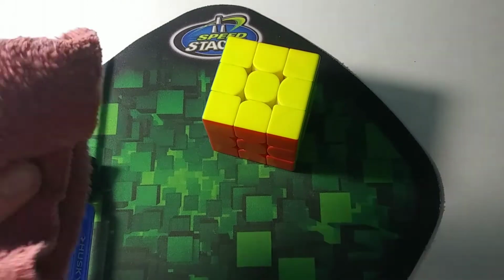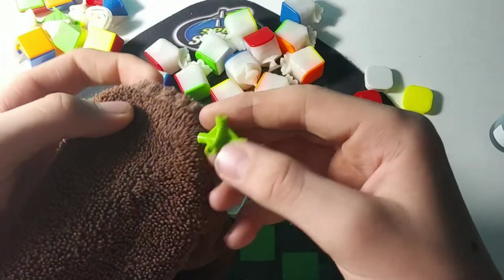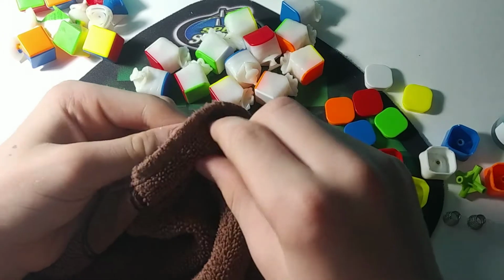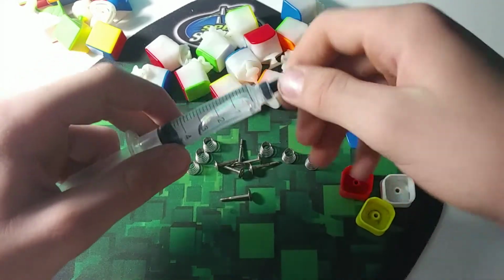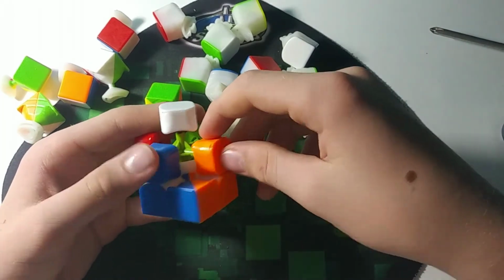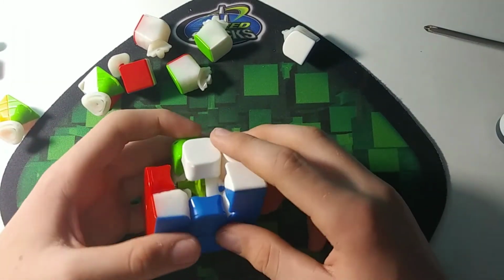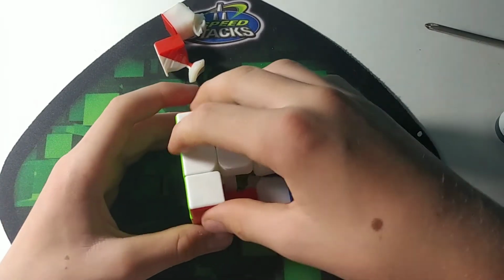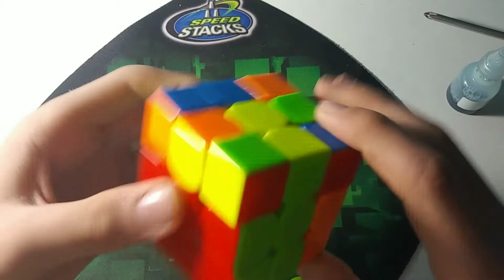3x3 SETUP and ASSEMBLY Tutorial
In today's video, I show you how I set up as well as assemble my 3x3's. Setting up your 3x3 is a very easy and cheap option to make your bad 3x3 feel like an amazing speed cube. I hope you all have a great day and as always, Happy Cubing!